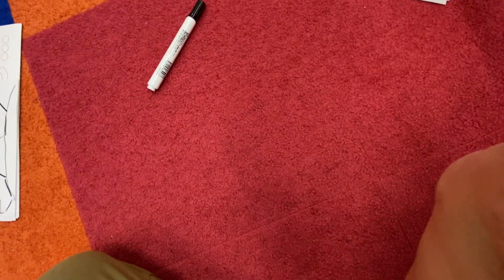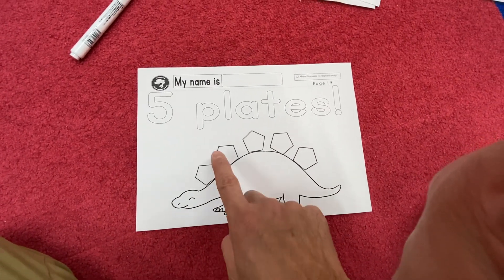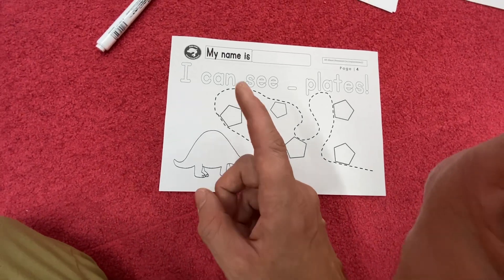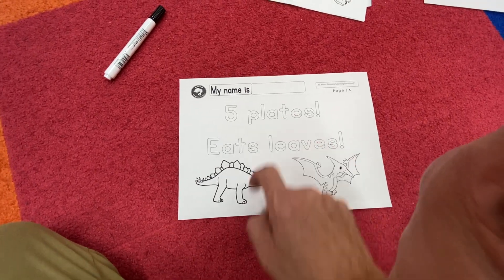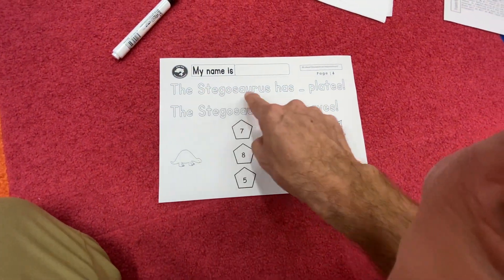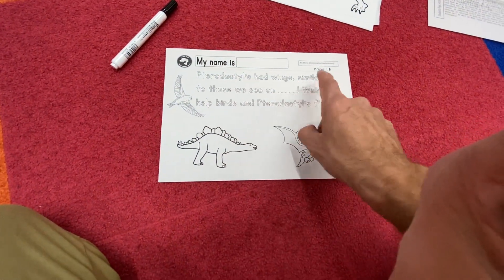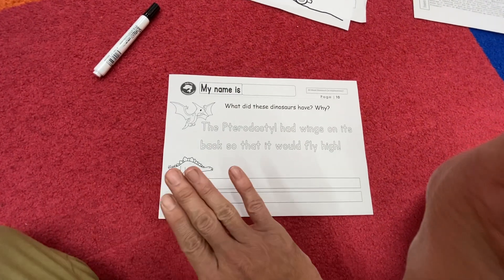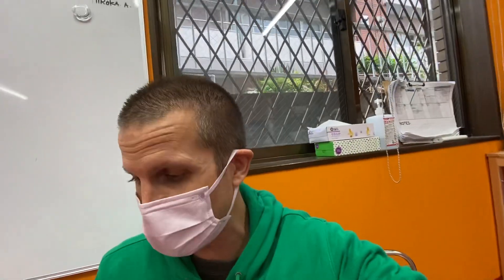1122 Tuesday November 22nd, Worksheets for Students!!